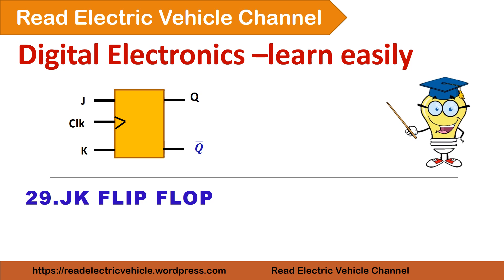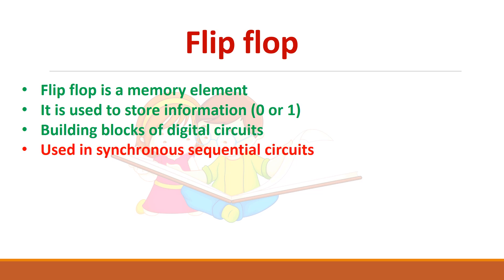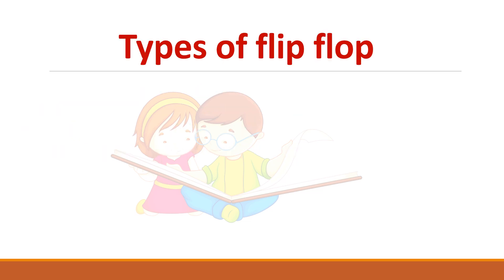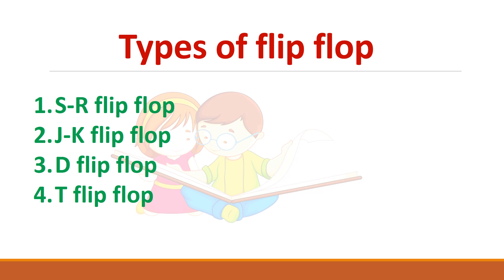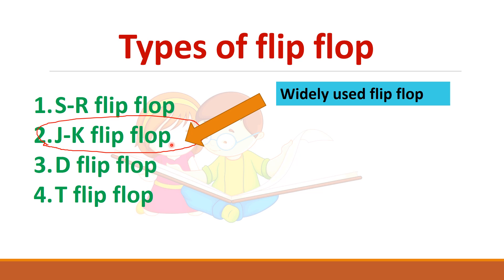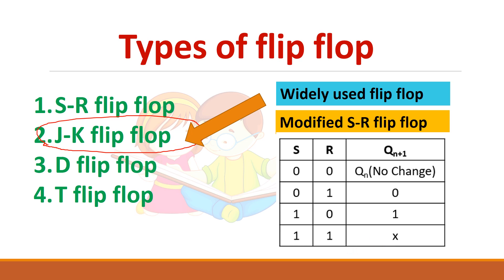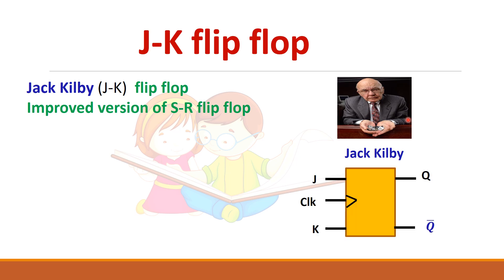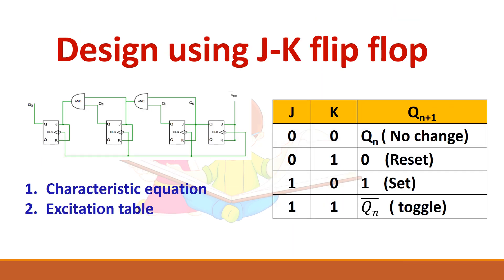JK flip flop |working | truth table | excitation table | characteristic equation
Flip flops are memory elements used to store, retain, and then retrieve information from them.
Latches and flipflop store 1 bit information ( 0 or 1) and they are called bistable multivibrators as they have  two stable states.

There are four types of flip flop
1. S R flip flop
2.J K flip flop
3. D flip flop
4. T flip flop
S R flip flop is the basic flip flop which is used to design other flip flops.
J K flip flop is the modified version of S R flip flop

The output of the flip flop depends on the present input and also on the previous output.

Ch 10: Min term and Max term : Sum of min terms and Product of Max terms